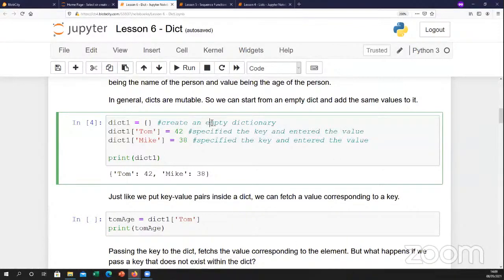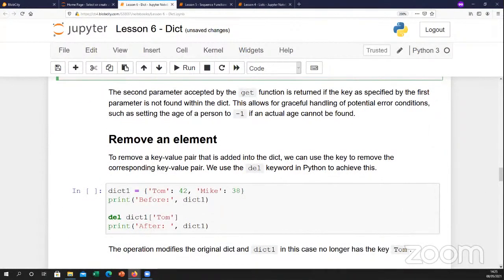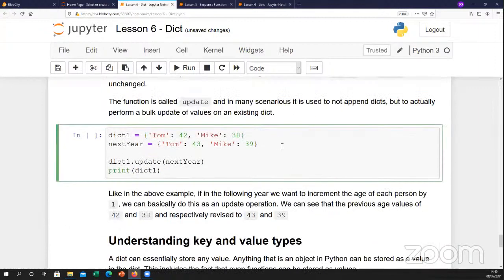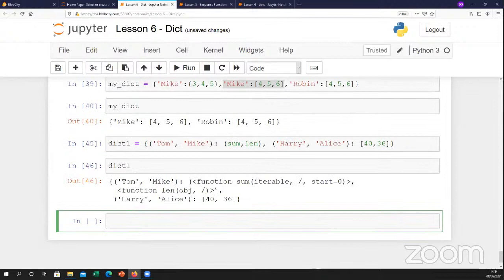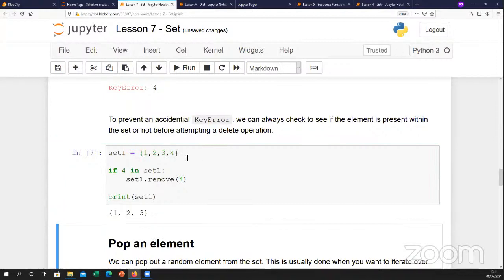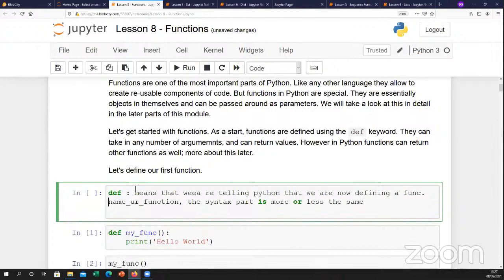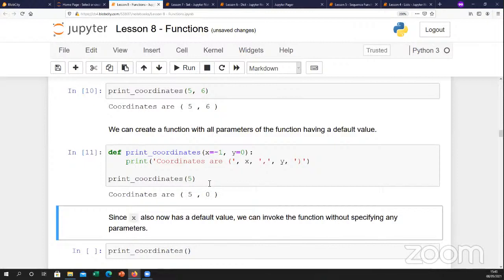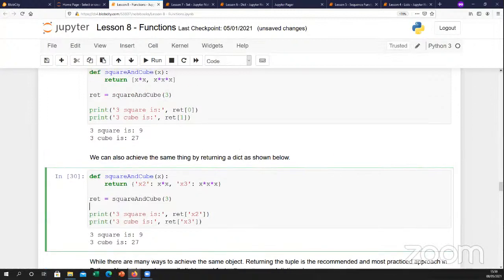Dictionary & Sets - Session 6/13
Your Cloudbook to Use for the Session

Connect with your fellow learners on Slack, and stay in touch post session.

Instructions to setup your account on BlobCity AI Cloud